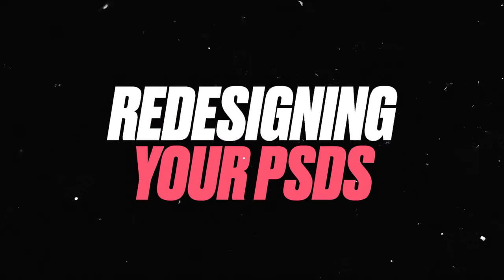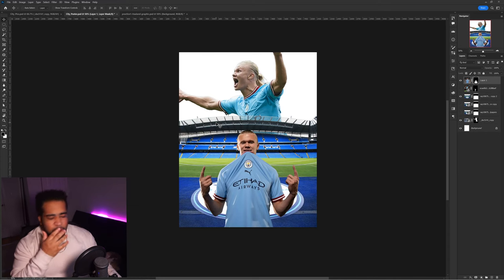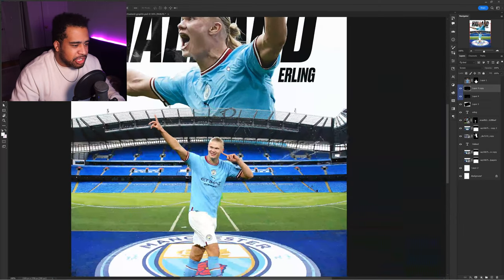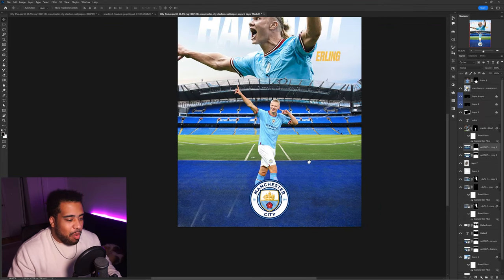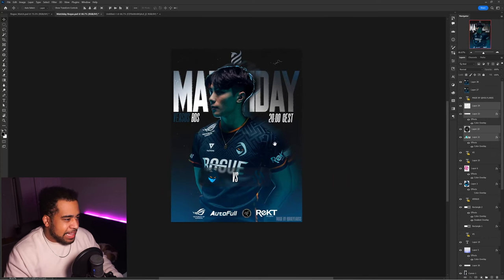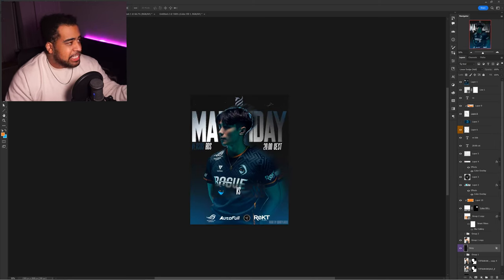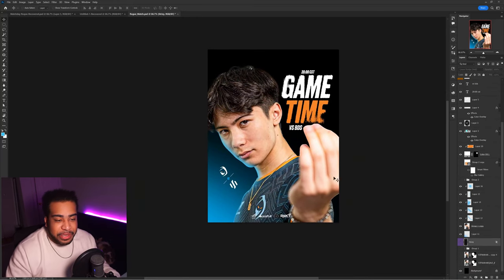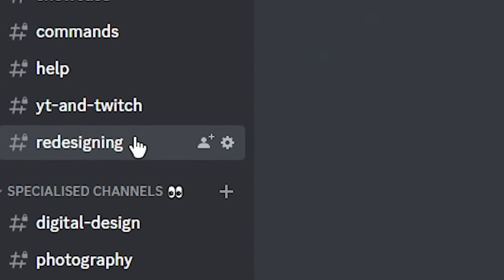Redesigning YOUR Photoshop Projects! E17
Video Description: Redesigning your awesome projects with a different perspective and tips along the way! We got SOCCER and ESPORTS, and I think they came out pretty great for the hour.